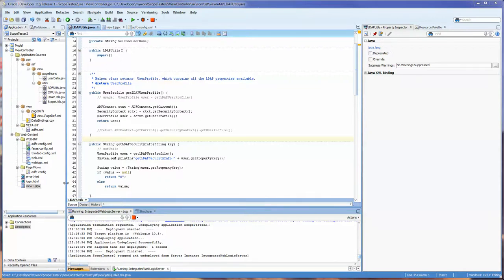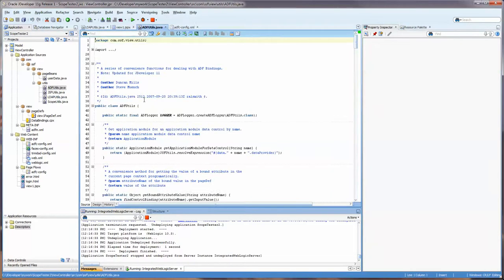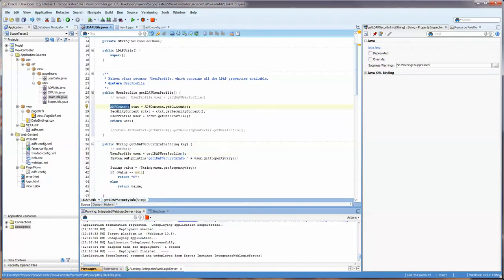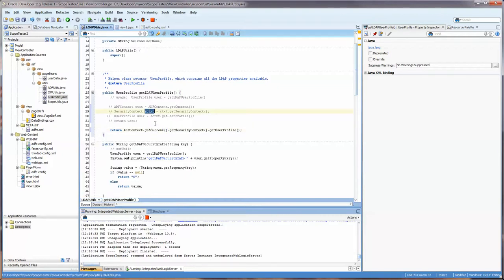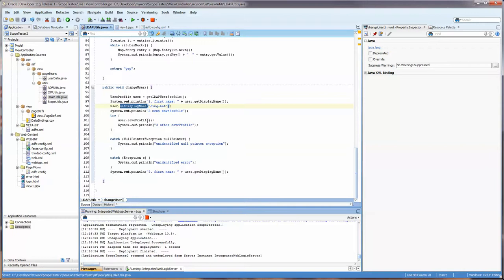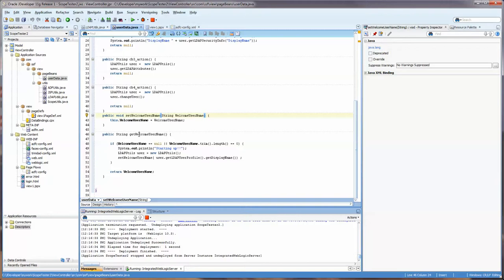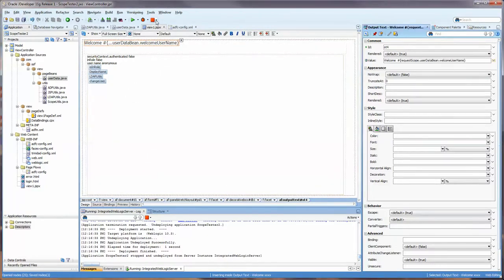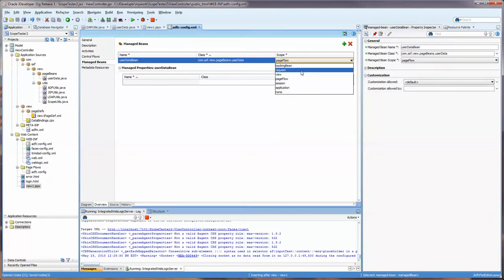057 Access Weblogic Securty(LDAP) using Java Part 2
In this first video I show how to create a Java variable in a bean and then populate the bean (getting data from the LDAP) when a page loads.